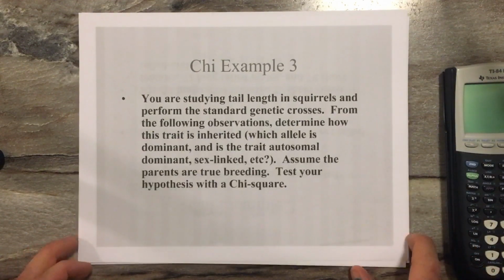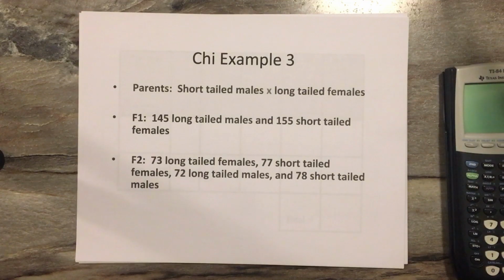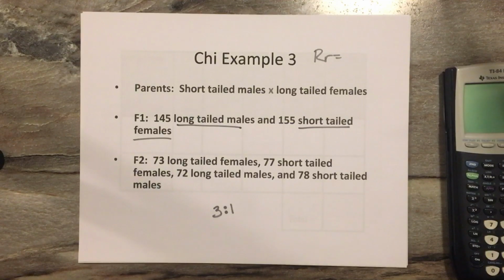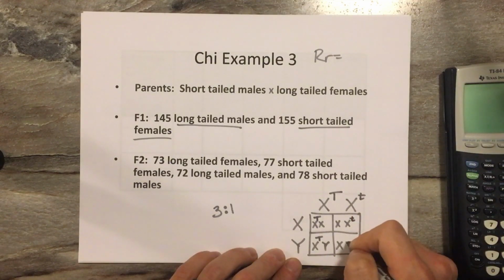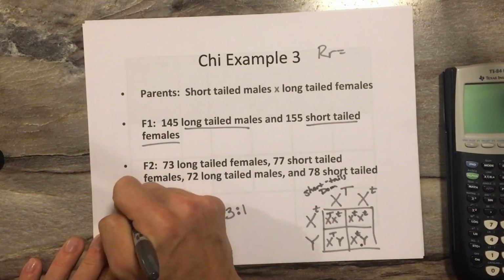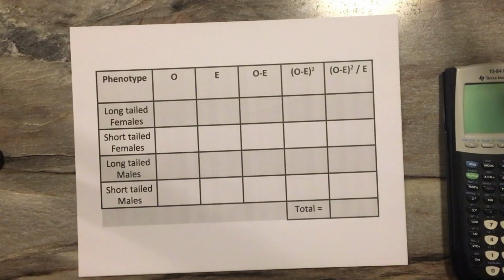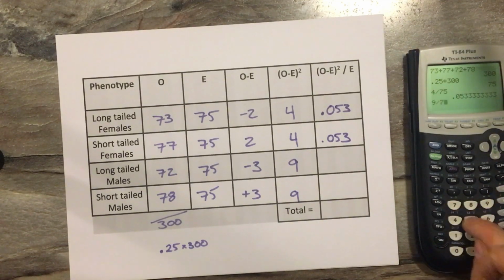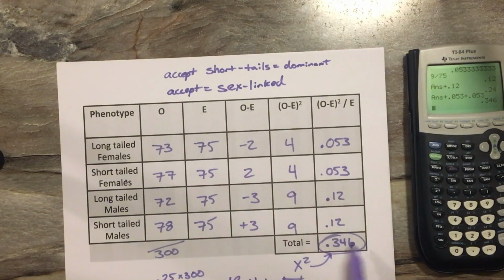AP Biology Chi Square Example 3